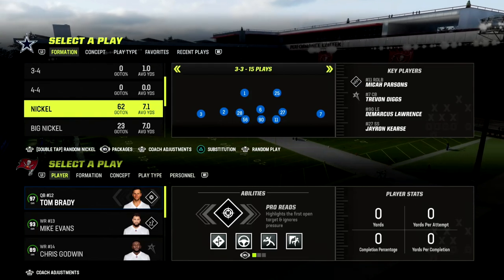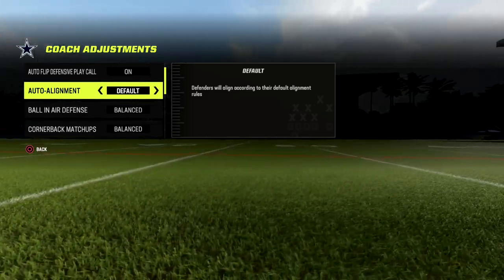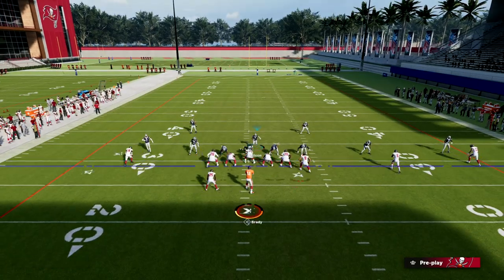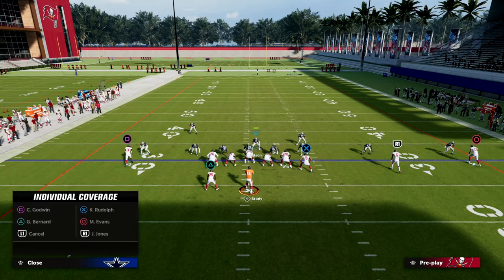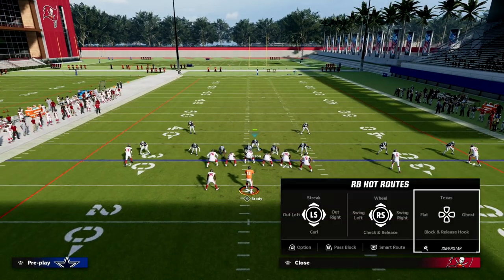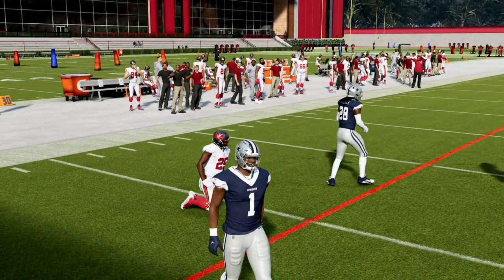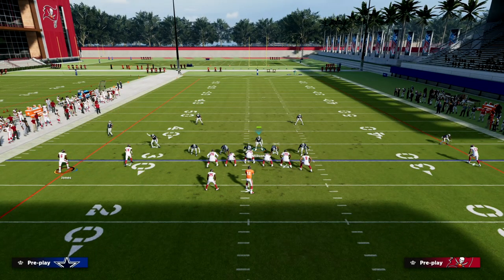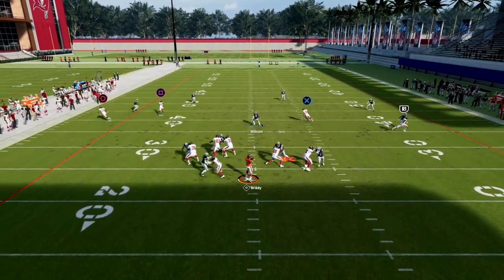This Defense Will LOCKDOWN The BEST Offense In Madden 23